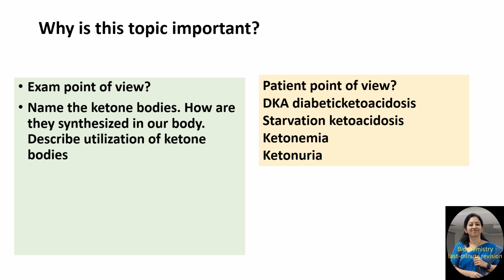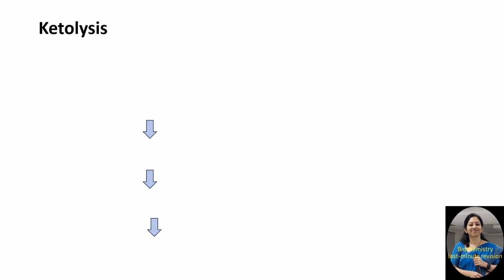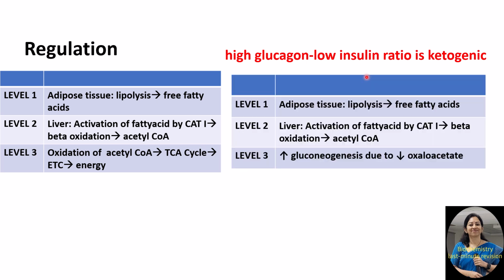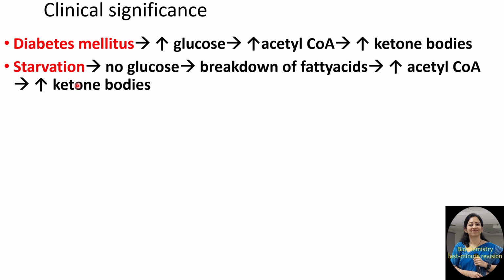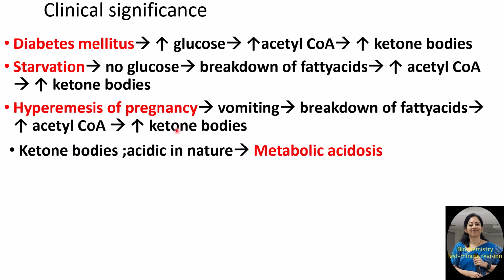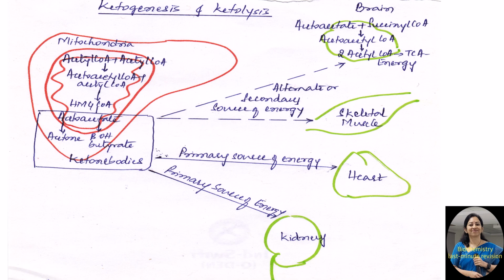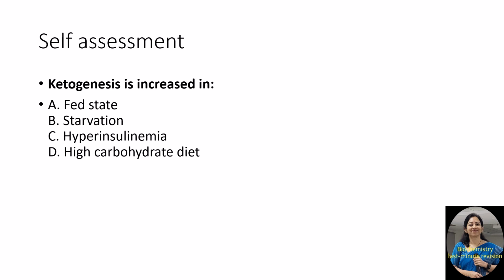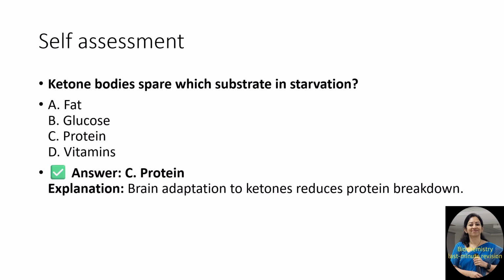metabolism of ketone bodies